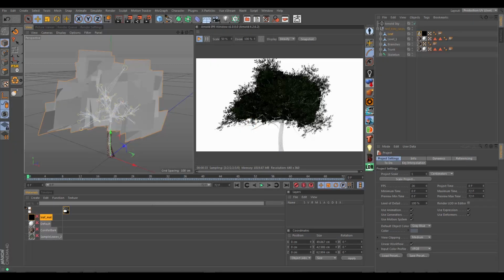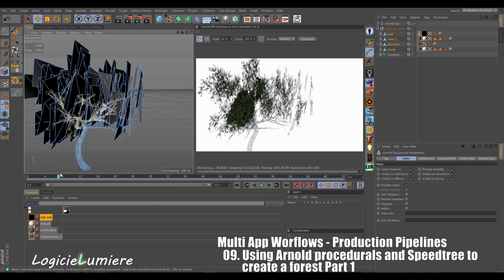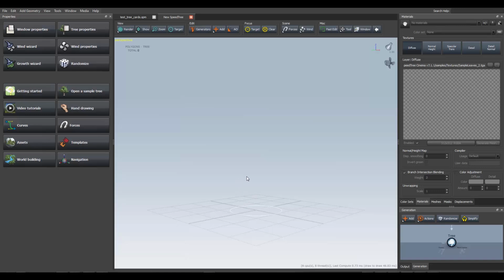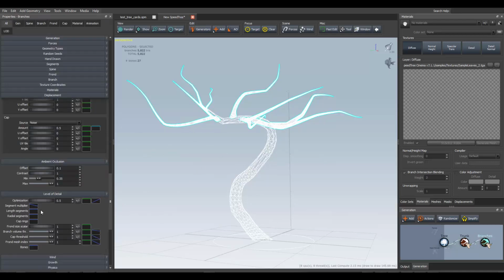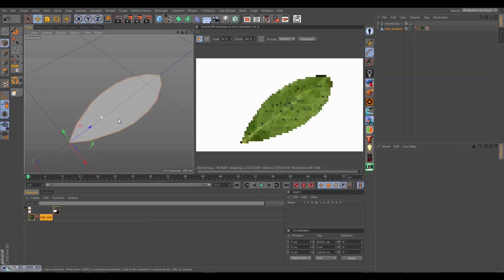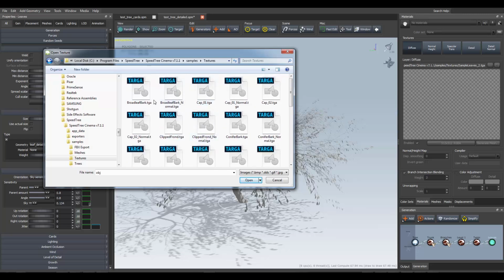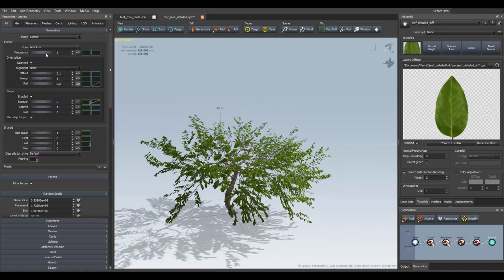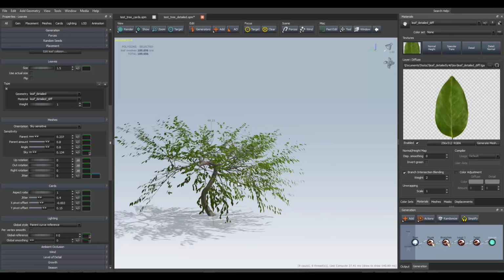09 Using Arnold procedurals and Speedtree to create a forest Part 1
In this chapter we'll take a cursory look at Speedtree, an exciting industry standard plant modeler. We'll create a simple tree and go over various workflows to get quality low poly and high poly work out of the program.